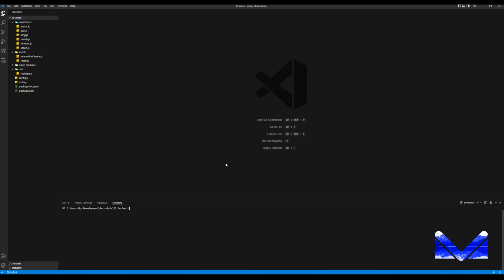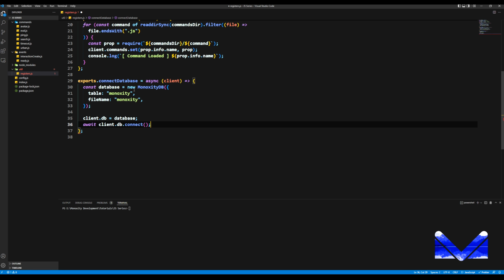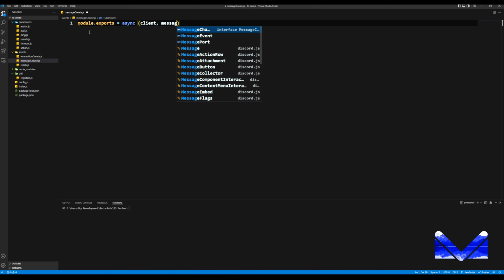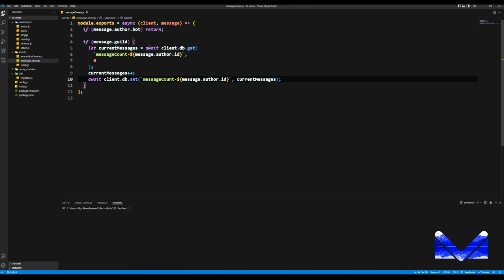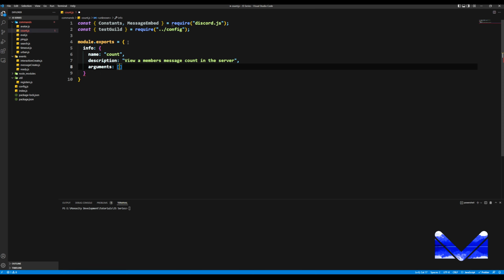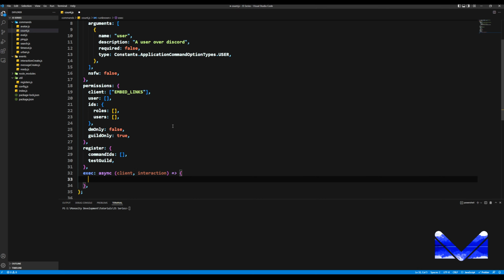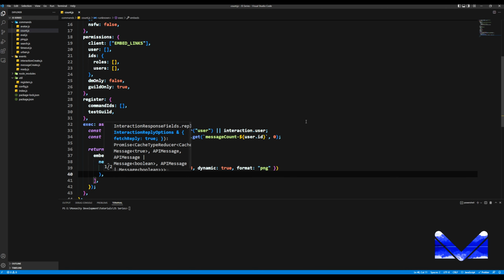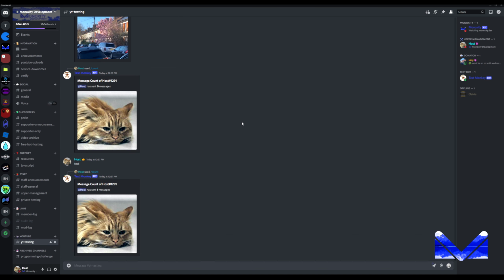[E7] Discord Bot Tutorial (MonoxityDB & Message Count Command)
=== [ Relevant Links ] ===

=== [ Libraries Used ] ===
discord.js
node-fetch
monoxity.db

=== [ Tags ] ===
discord bot tutorial
discord bot
programming tutorial
typescript
discord.js
command handler
event handler
listener handler
beginner
advanced
guide
free
monoxity
developer
development
slash commands
buttons
select menus
arguments
message count command
monoxitydb
database
sqlite